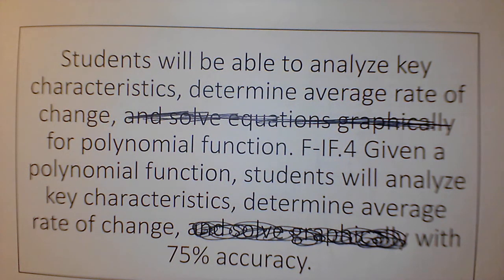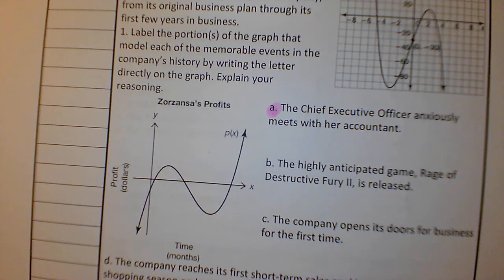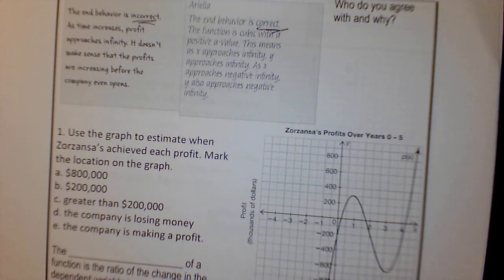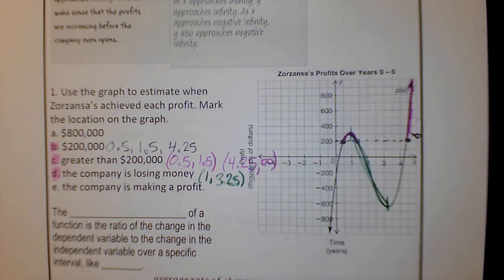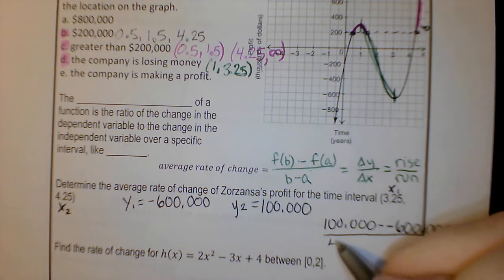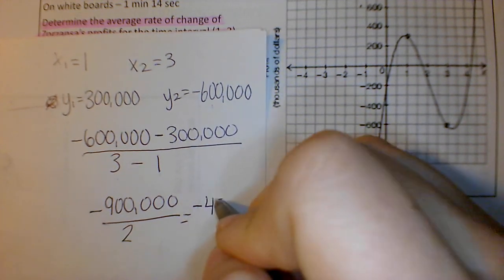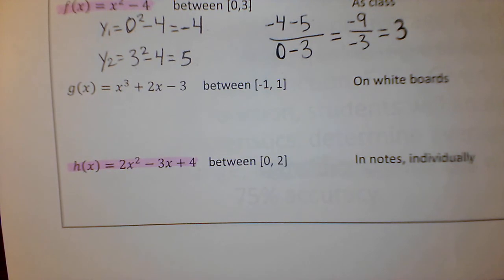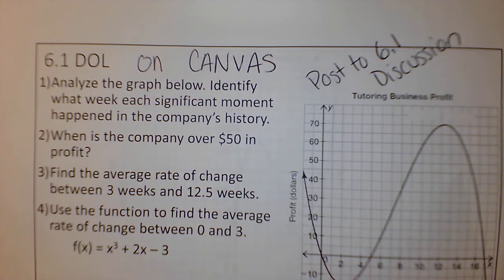6.1 Lesson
Analyze key characteristics and determine average rate of change for polynomial functions